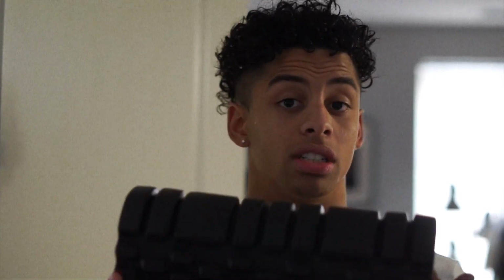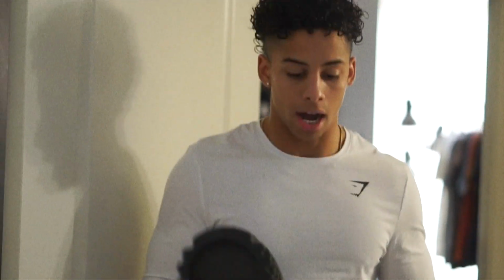SCULPTING Back Routine & Natural Recovery Secret🤫